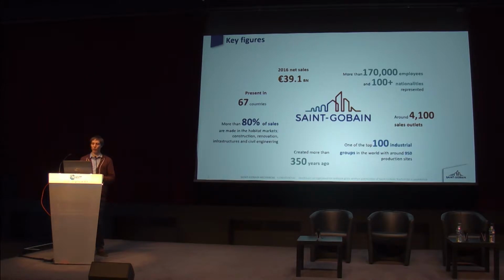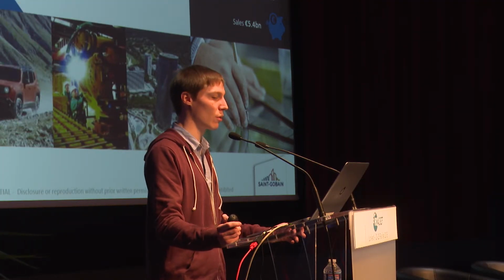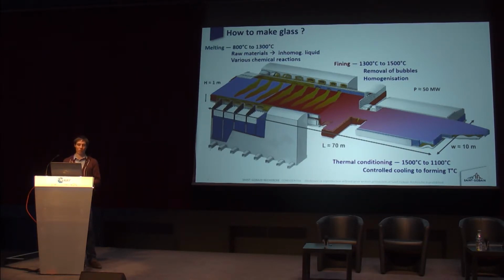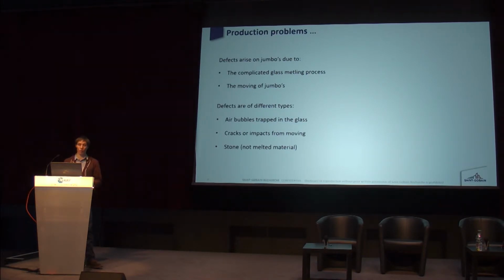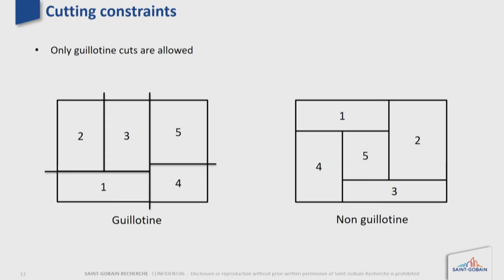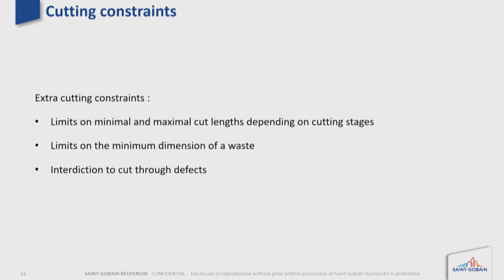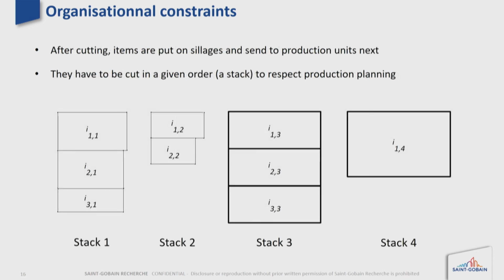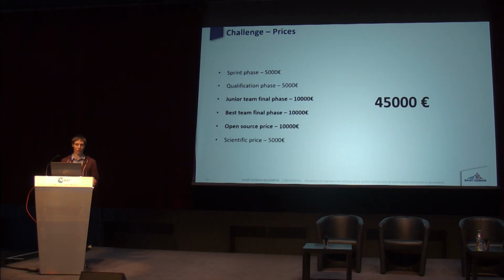ROADEF 2018 - Challenge - Datalab, Saint-Gobain Recherche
Challenge ROADEF 2018 avec Lydia Tlilane et Quenti, Viaud pour Datalab, Saint-Gobain Recherche.